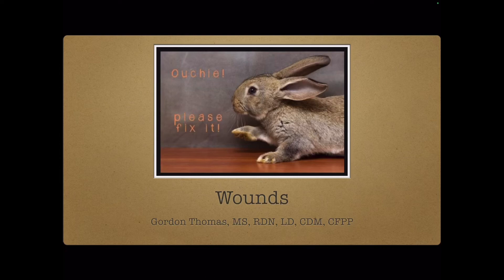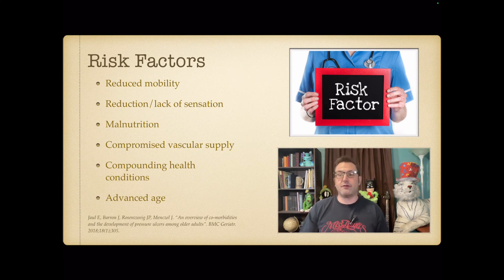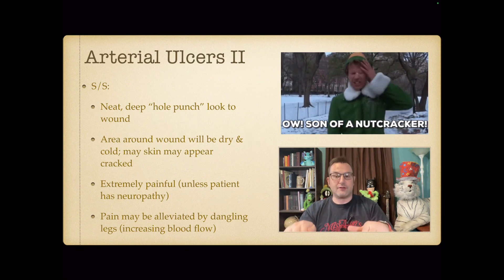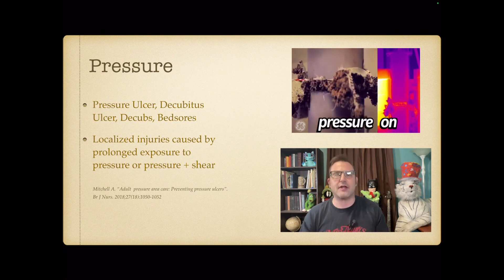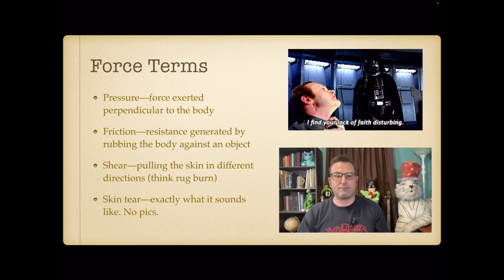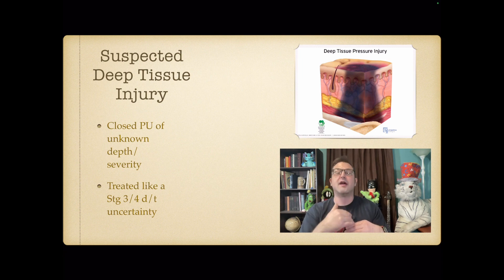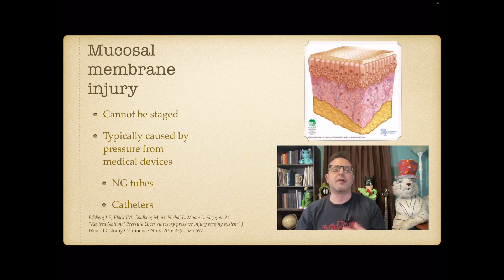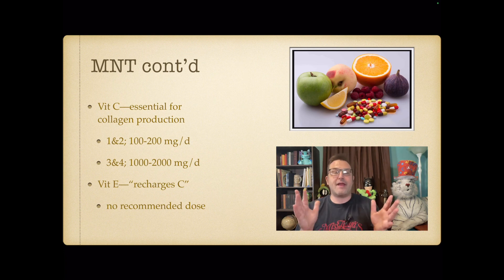NS 5344 Comorbidities II